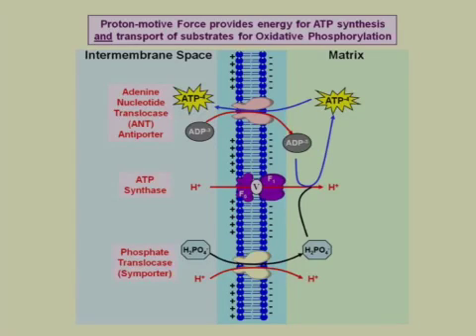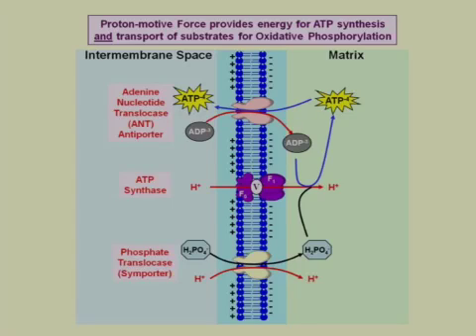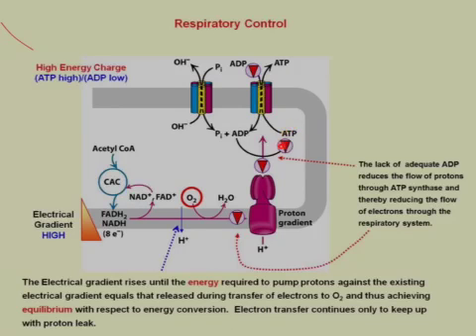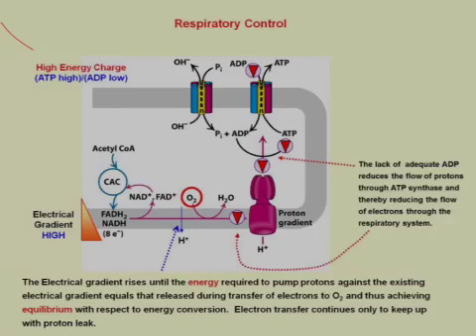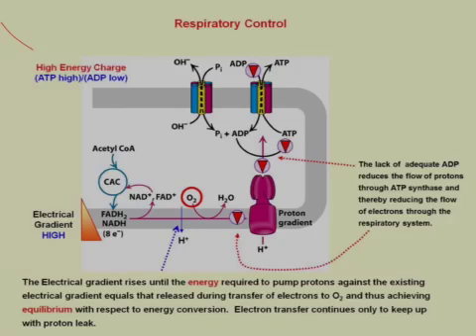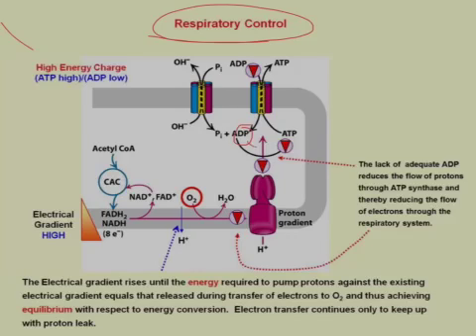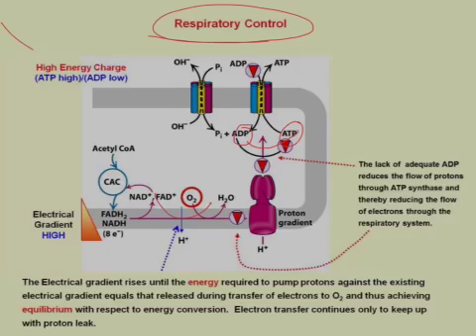Respiratory Control of the Electron Transport Chain (ETC)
Some Protons move through a symporter, which moves Phosphate into the Mitochondrial Matrix. The rest of the protons are typically moved through ATP Synthase.
When ATP is transported out of the mitochondria, ADP is simultaneously transported into the Mitochondria (The ATP-ADP Antiport).  When ATP is not used by the cell, there is no ADP available to antiport with ATP. So, ATP becomes backed up in the mitochondria.

- In this video, we explore how the electron transport chain is connected intimately with the production of ATP. This is known as respiratory control. When ATP is not exported from the mitochondria, what happens to the TCA cycle and ETC?